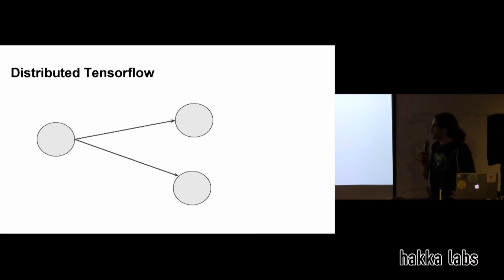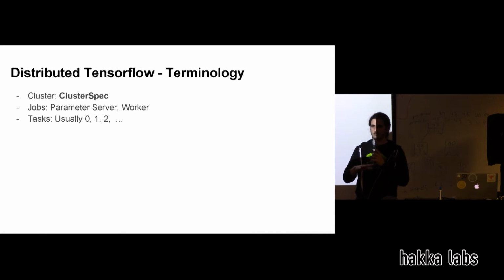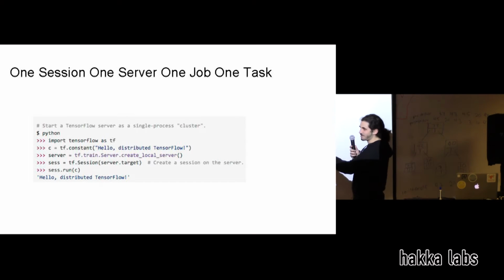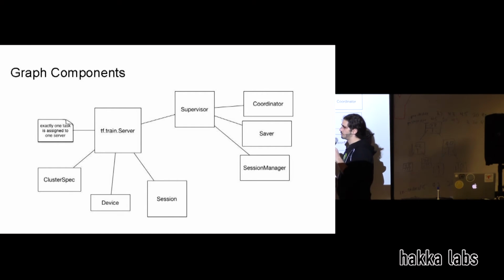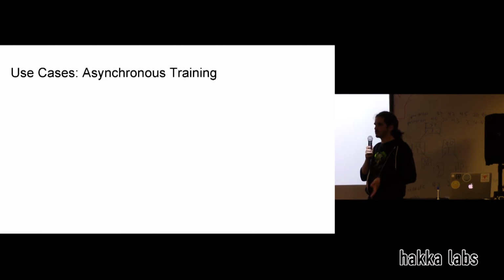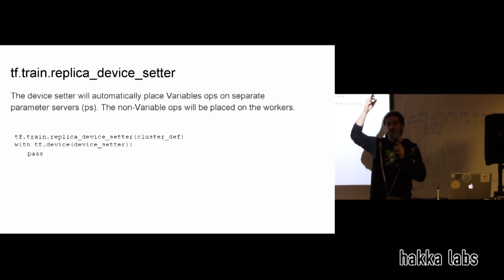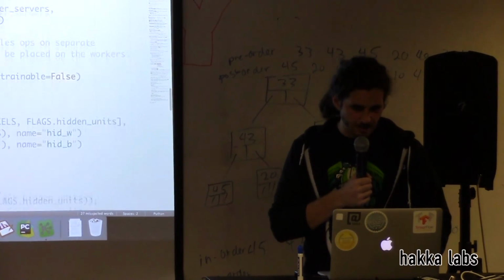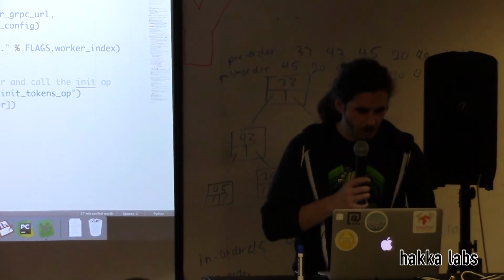Distributed TensorFlow - Design Patterns and Best Practices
Fabrizio Milo is a CUDA developer and early TensorFlow contributor @ Scopely. This talk was given at the Advanced Spark and TensorFlow Meetup, May 2016.